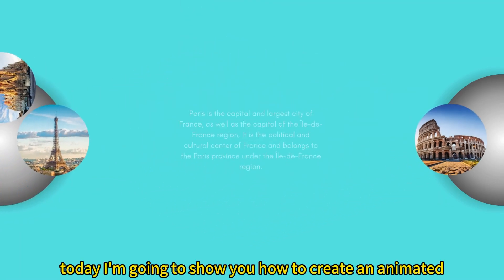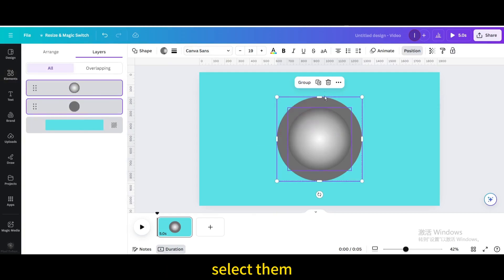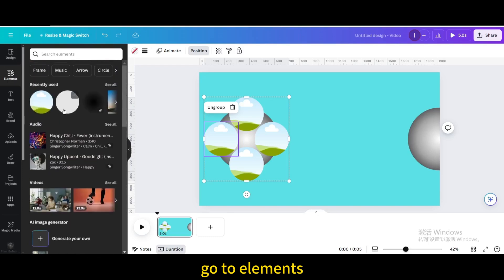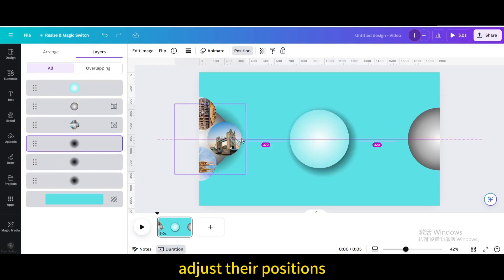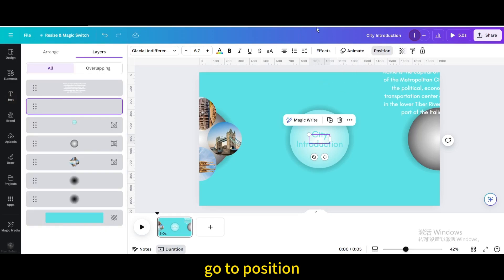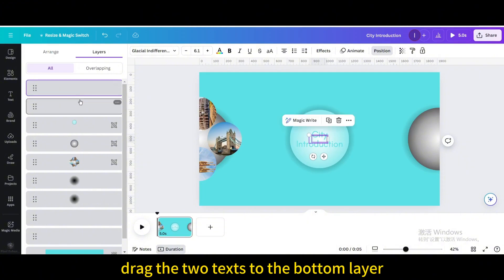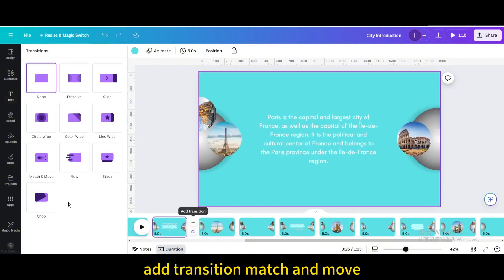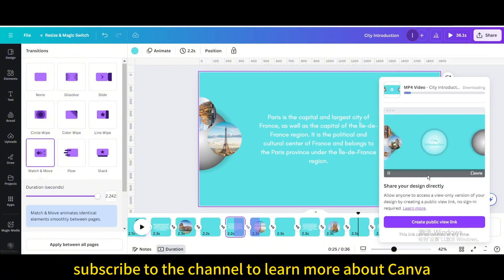Creating an Animated Cross Over Effect in Canva | Step-by-Step Tutorial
Unleash your creativity with our step-by-step tutorial on crafting an Animated Cross Over Effect in Canva!

Elevate your design game with this dynamic technique that seamlessly merges elements for a visually stunning impact.

Learn how to add a touch of animation to your designs, creating a captivating cross over effect that grabs attention and engages your audience.
Follow our detailed guide as we walk you through the process of animating elements in Canva to achieve a seamless cross over effect that adds a modern and dynamic twist to your designs.

Whether you're a novice or seasoned designer, this tutorial is tailored to help you master the art of animation with ease.

With practical tips and creative insights, you'll be able to create designs that stand out and leave a lasting impression.

Elevate your design skills and explore the world of animation with this essential tutorial in Canva.

Transform your designs with an Animated Cross Over Effect and captivate your audience with visually striking content!